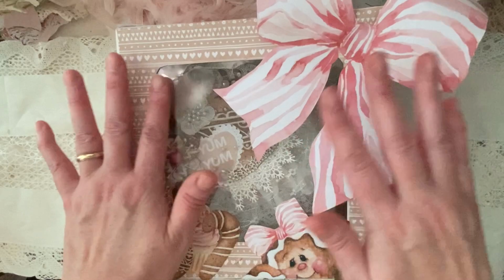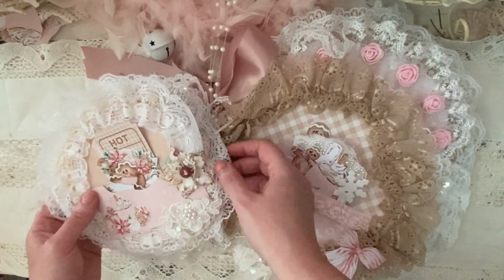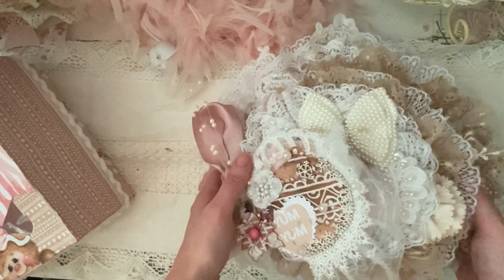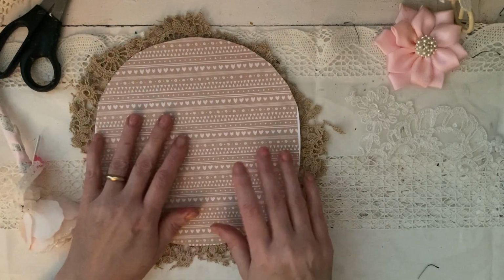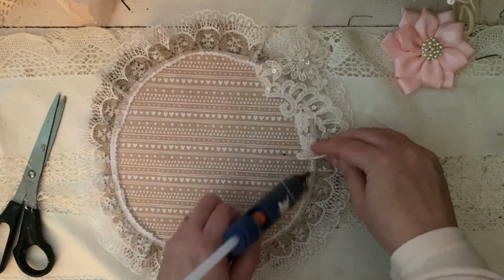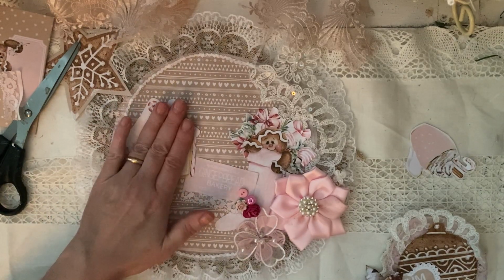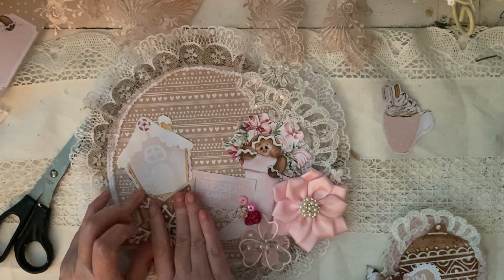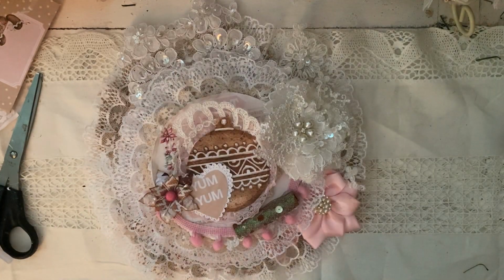Ginger kisses cake book plus a tutorial on how I make the pages at the end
Using the ginger kisses digital collection by shabbyartboutique Etsy